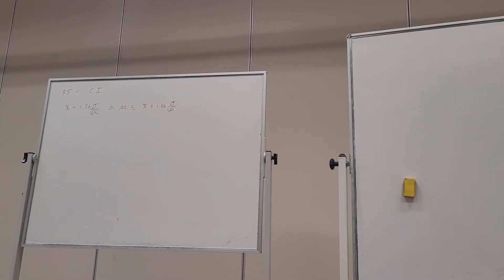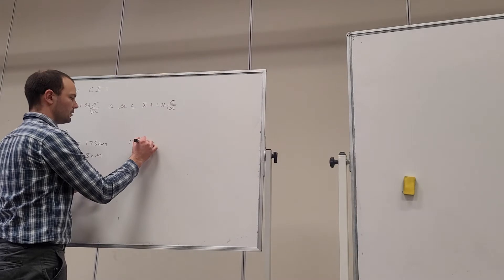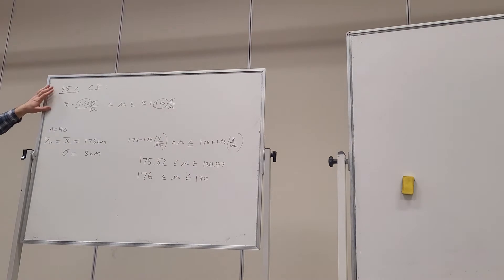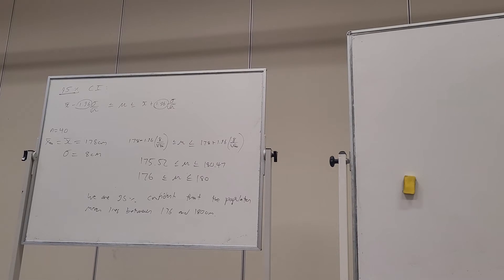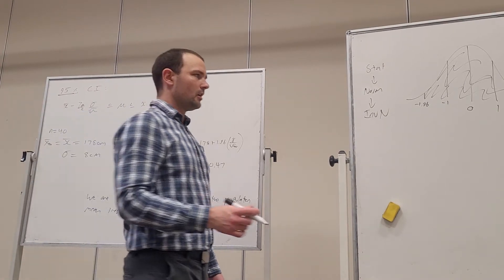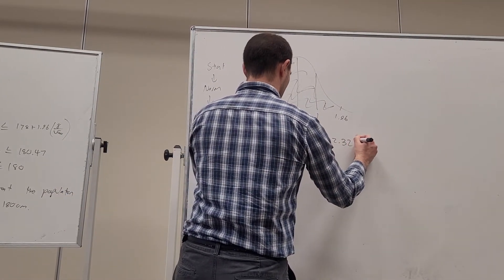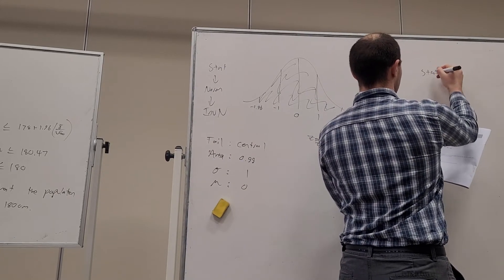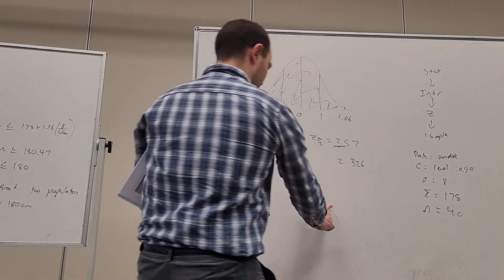9D.1 Confidence Intervals for Means